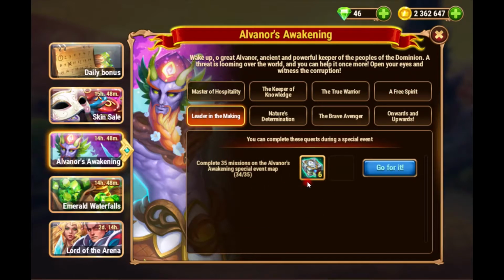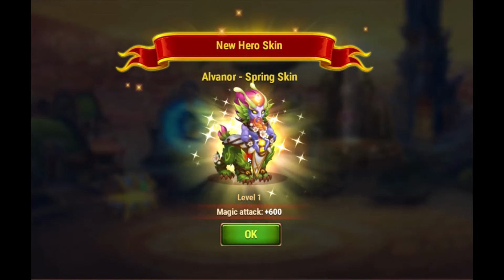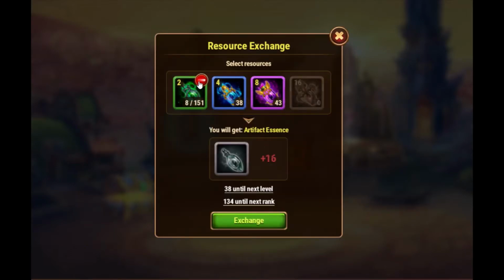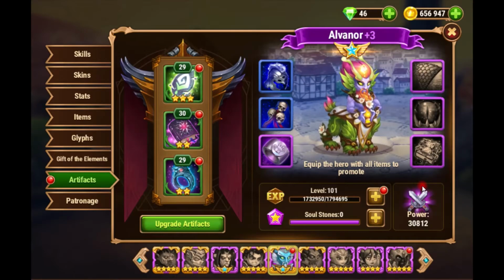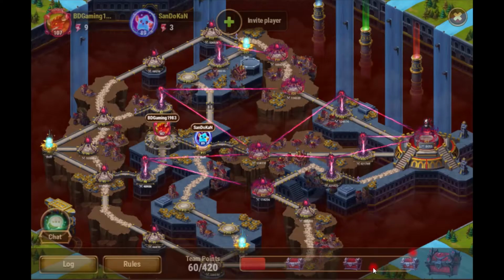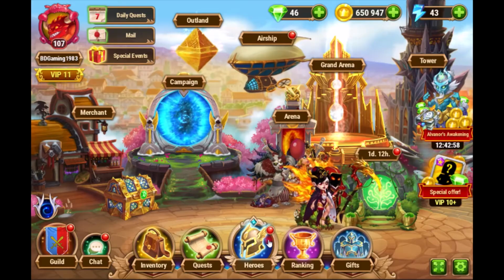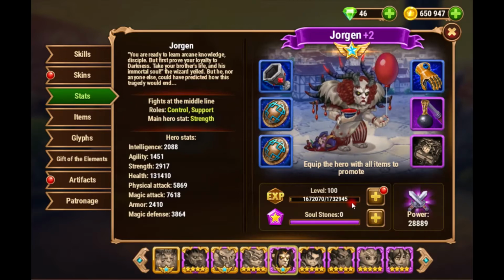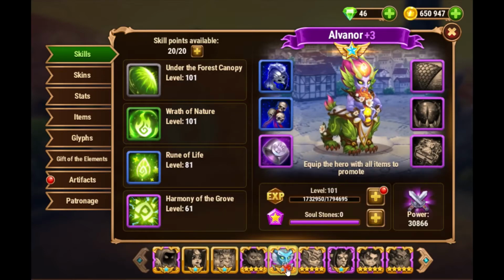Hero Wars Is Alvanor A Good Hero ?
hero wars official,
gift,
celebration,